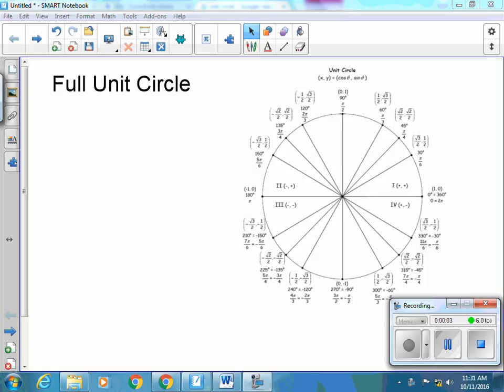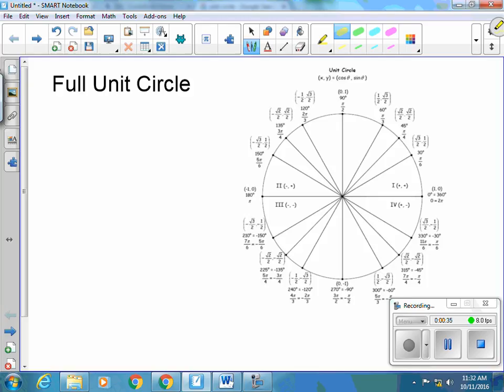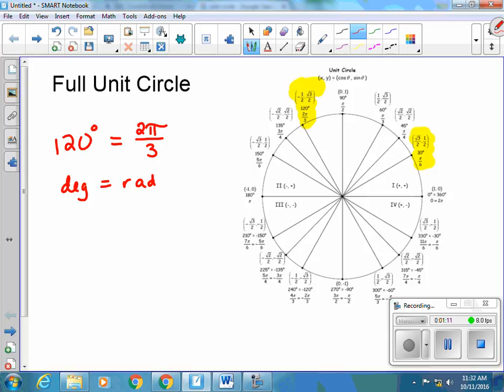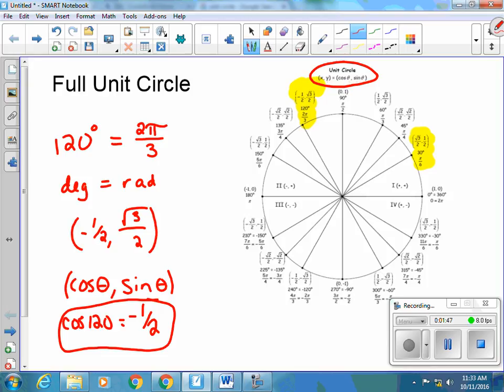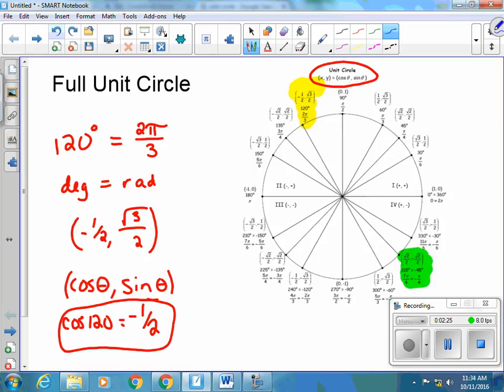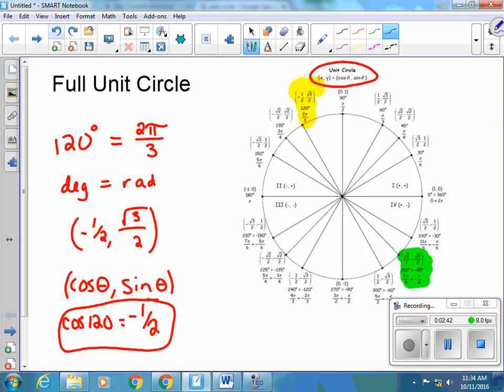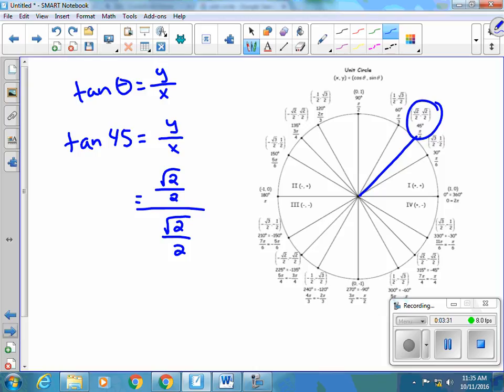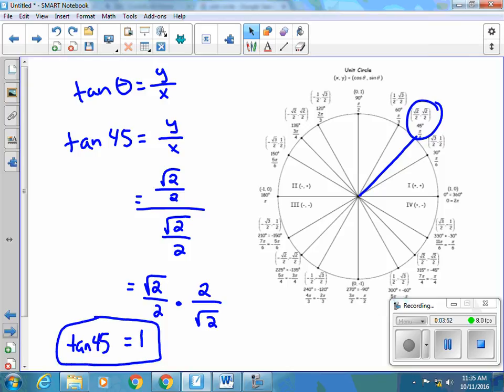How to use the Unit Circle